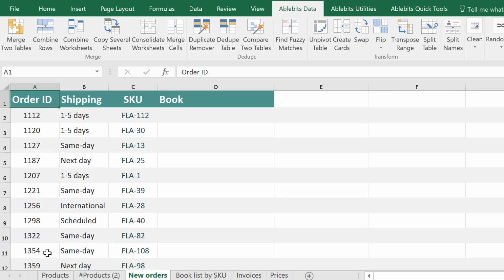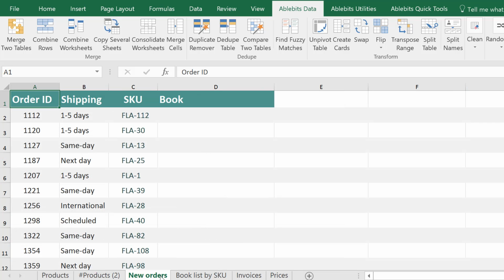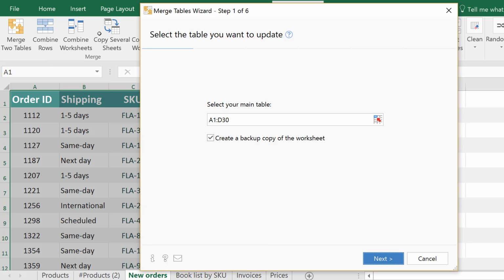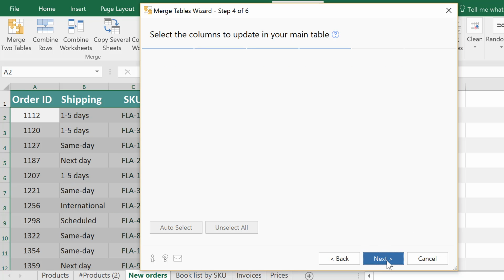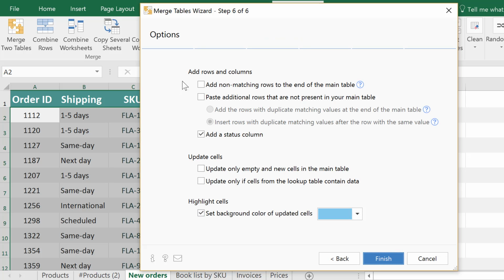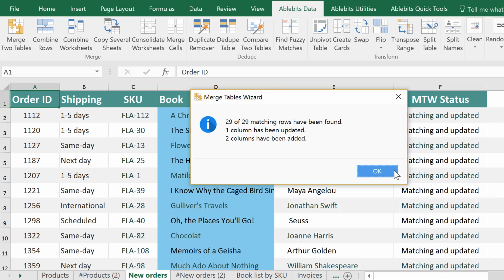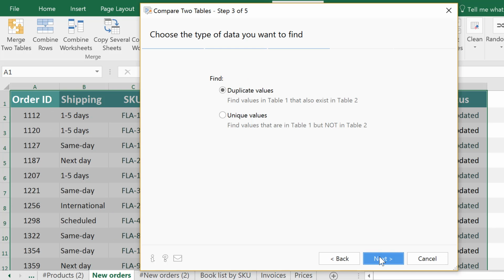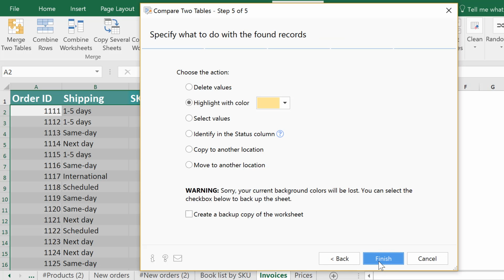Ablebits Ultimate Suite: 70+ professional tools for your daily work in Excel 2021 – 2016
With this collection of 70+ professional add-ins for Microsoft Excel, you can accomplish any task without errors or delays.